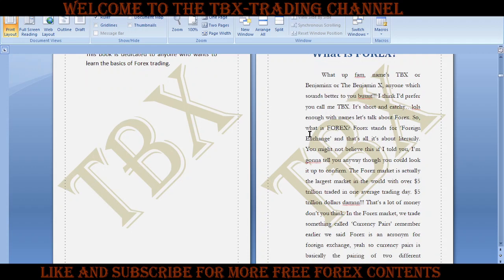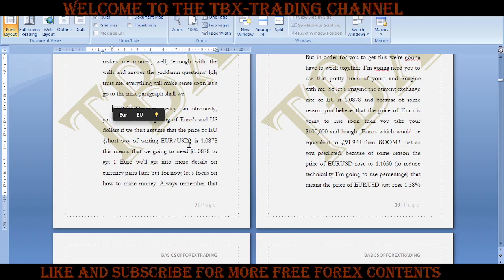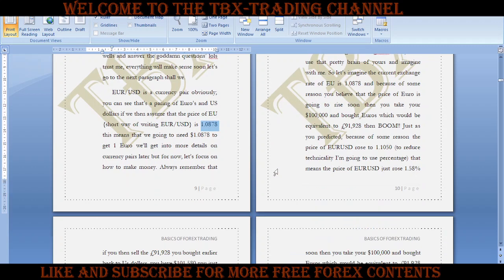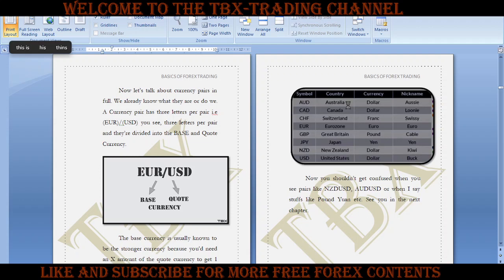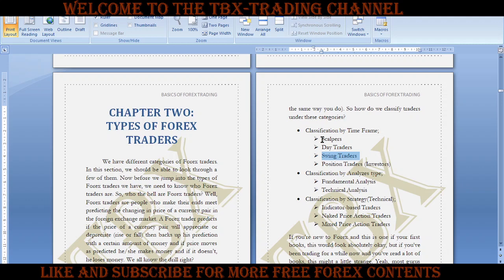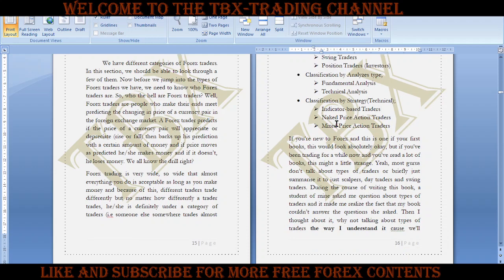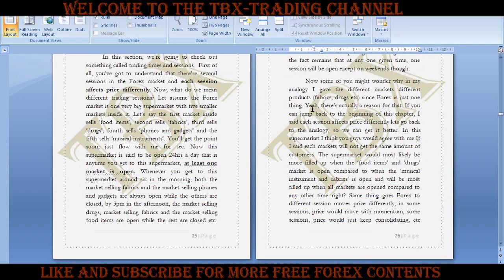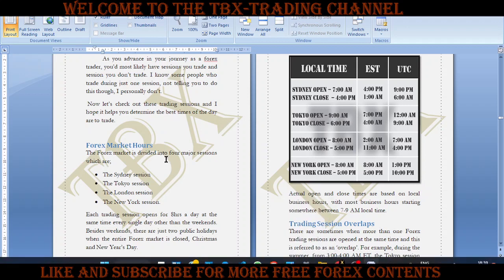WHAT IS FOREX (in 20mins)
INTRODUCTION TO FOREX, CURRENCY PAIRS  AND TRADING SESSIONS.

Introduction to what forex actually is and how to make money from forex is well discussed in this video.

Make sure to drop any questions you have in the comments section below 👇👇